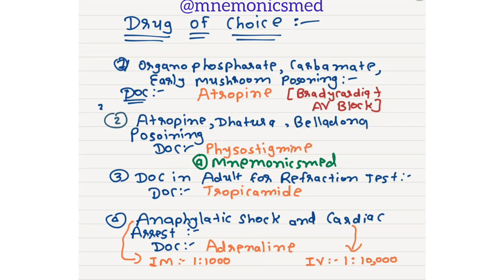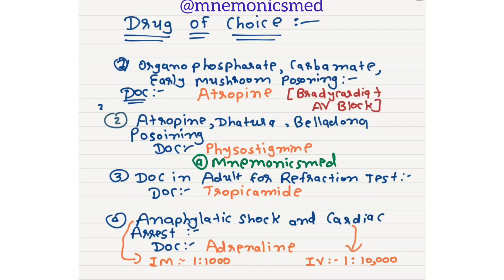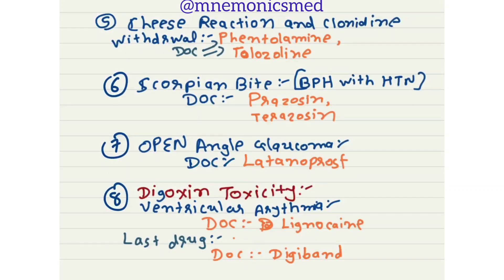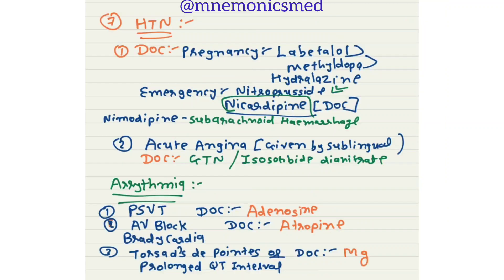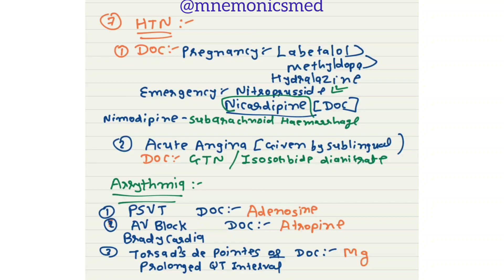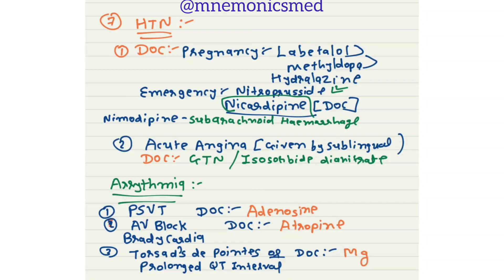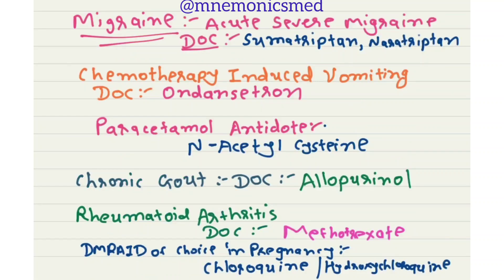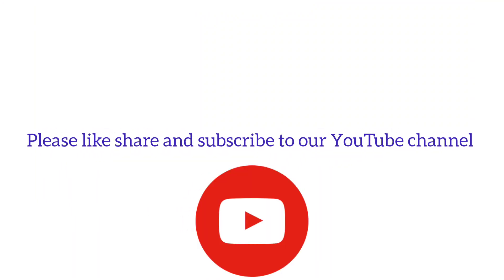Important DRUG OF CHOICE part 1